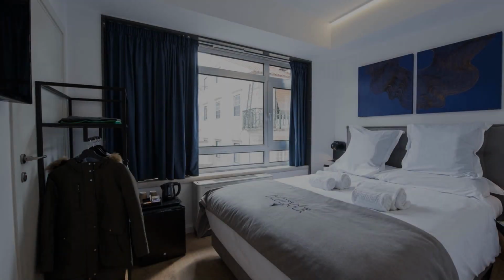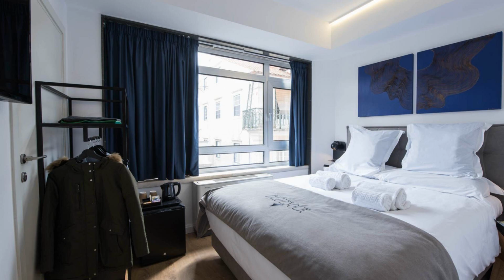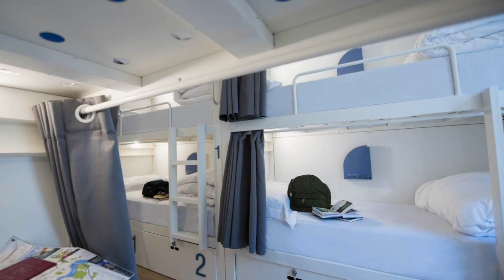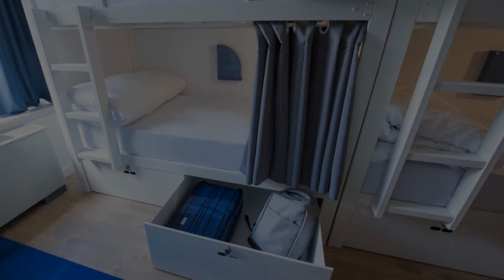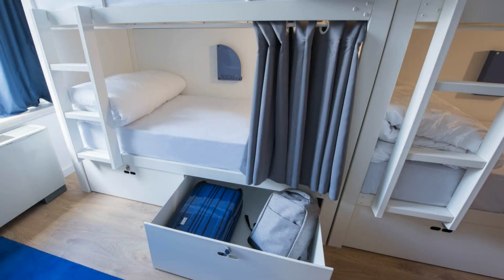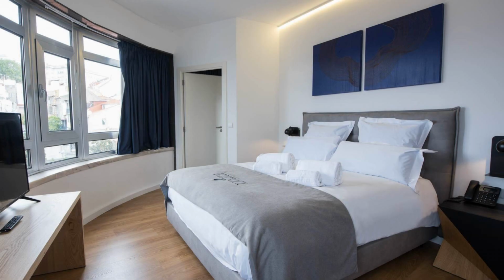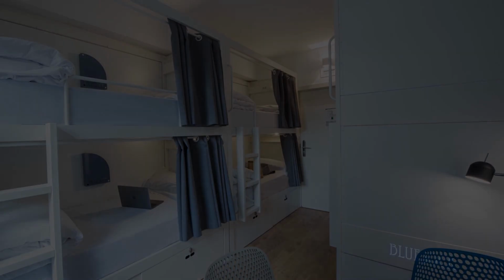Bluesock Hostels Lisboa, Lisbon, Portugal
Searching For
1. Bluesock Hostels Lisboa - Lisbon
2. Bluesock Hostels Lisboa - Lisbon Virtual Tour
3. Bluesock Hostels Lisboa - Lisbon Rooms
4. Bluesock Hostels Lisboa - Lisbon Amenities
5. Bluesock Hostels Lisboa - Lisbon Videos
6. Bluesock Hostels Lisboa - Lisbon Offers
7. Bluesock Hostels Lisboa - Lisbon Deals
Audio Credit:
Track Title: Blank Slate
Artist: VYEN